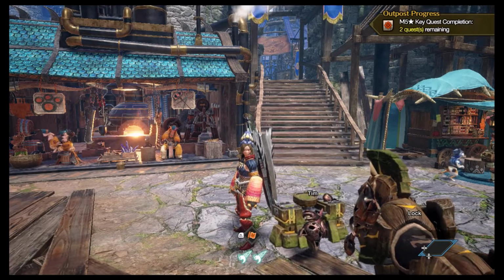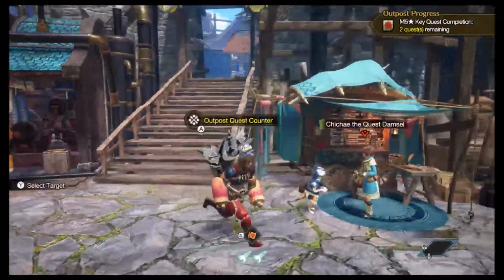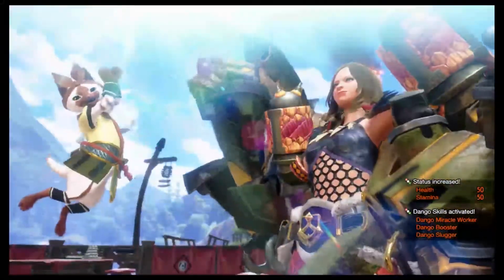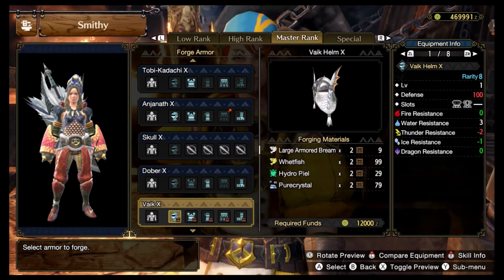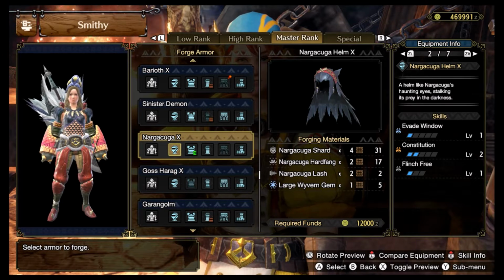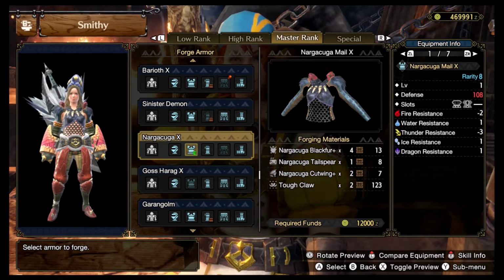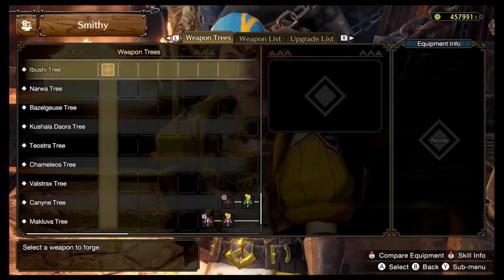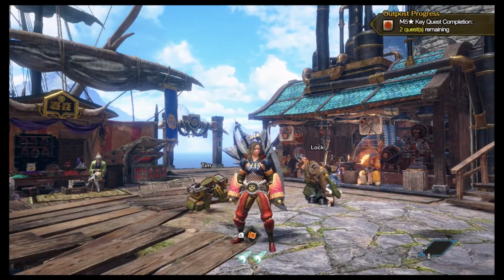MHRise Sunbreak Master Rank Monster Showcase - Nargacuga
The run of ice monsters is finally over and Nargacuga has sharpened its edges for Master Rank.